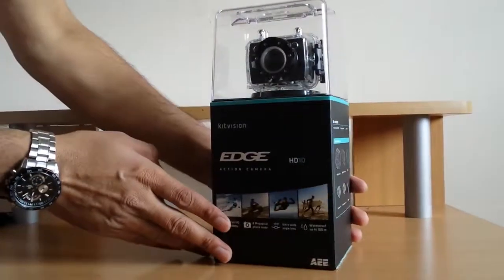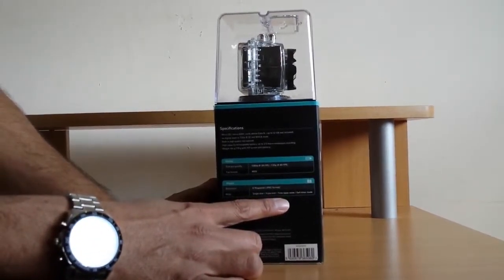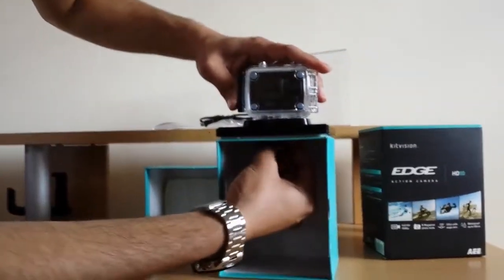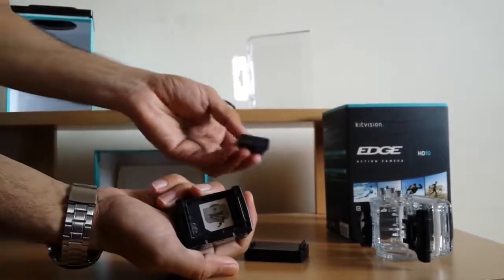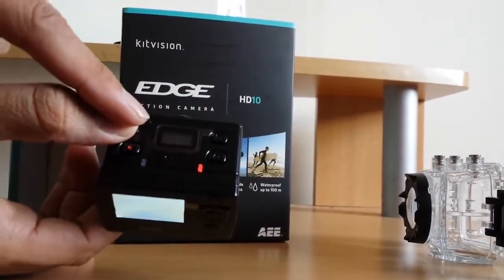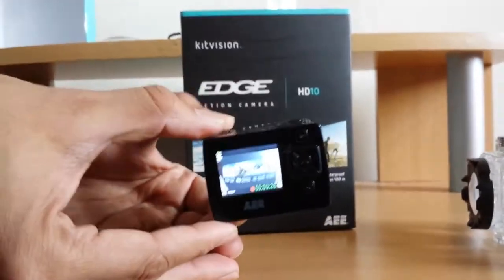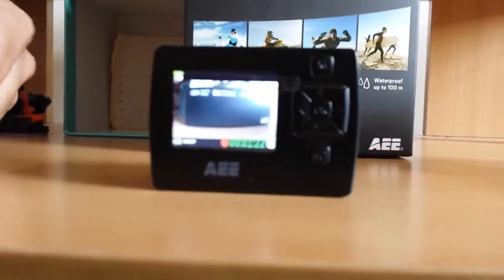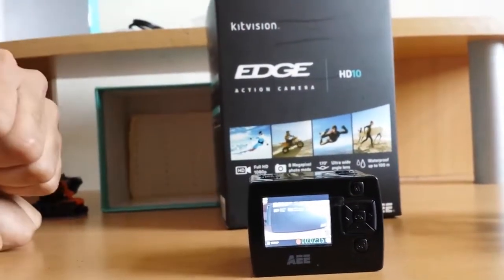GoPro styl cheap Action camera Kitvision edge HD10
make video like Pro